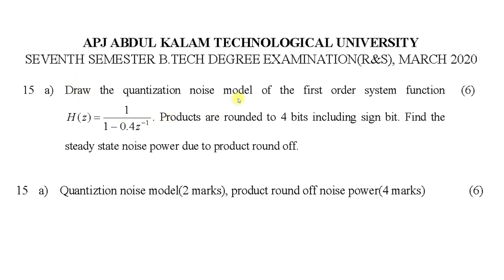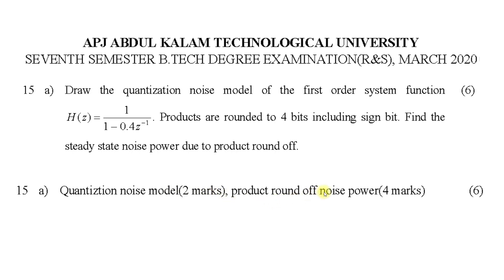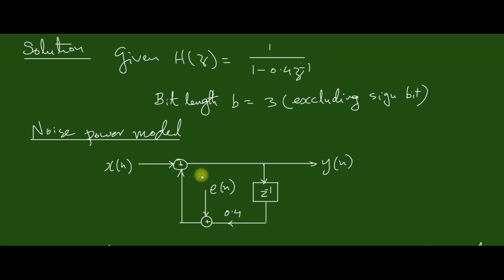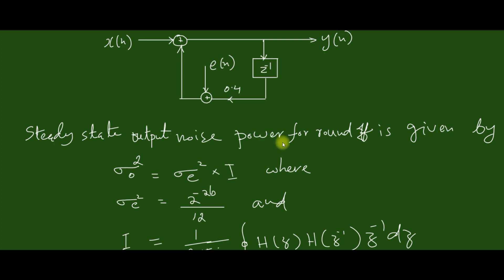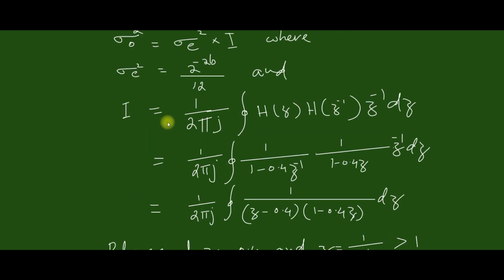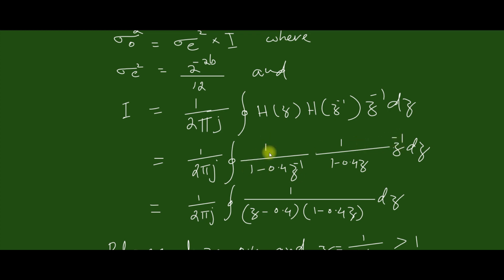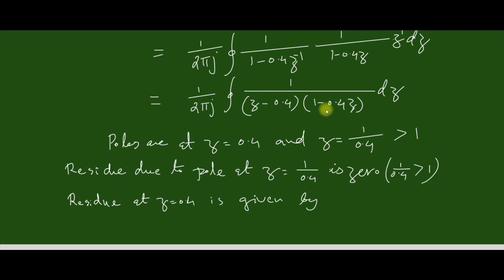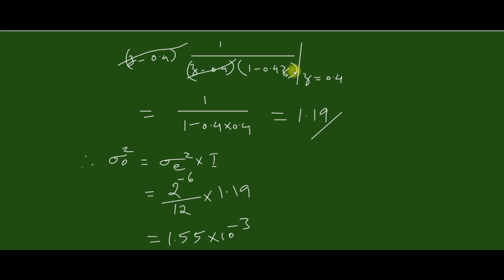KTU | EE407 | DSP | Qn No. 15a | MAR 2020